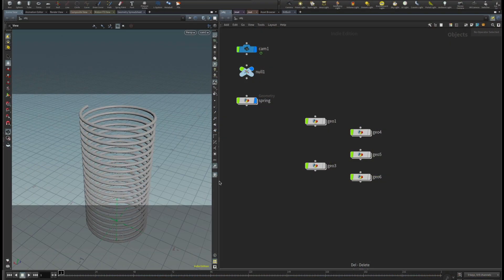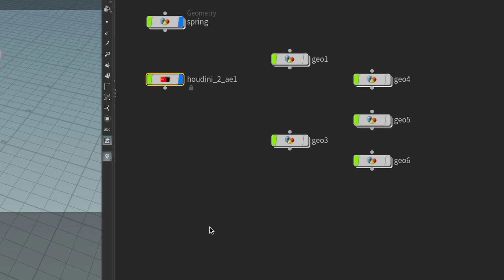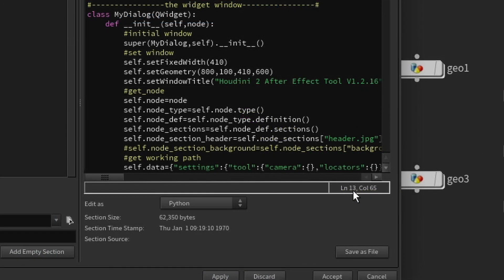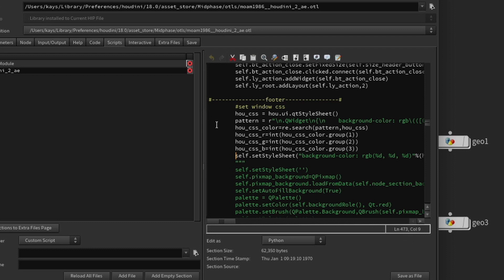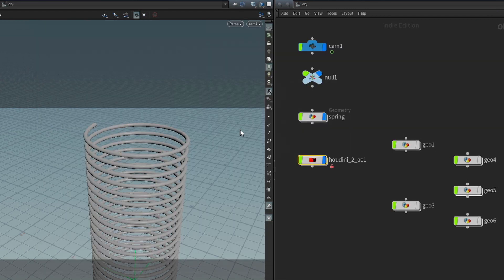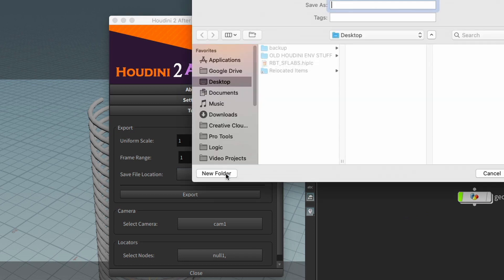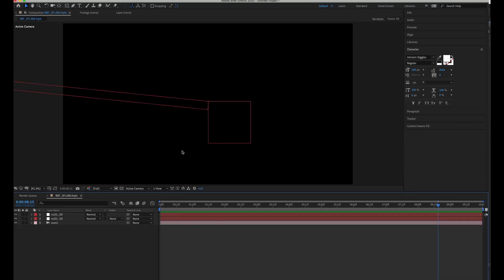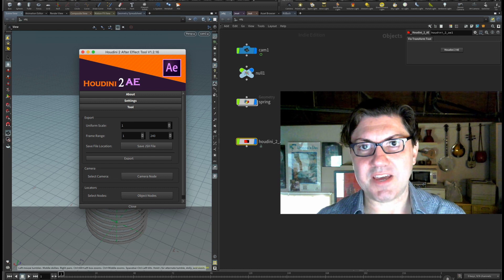[QT] Make Houdini_2_AE plugin work in Houdini 18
Thanks to SideFX Forums user Zakharin we have a (relatively) simple fix to get the Houdini_2_AE plugin working again in Houdini 18. This is by far the simplest method for getting your camera animations, nulls and other reference objects from Houdini into Adobe AfterEffects.

Follow along these instructions and you'll be exporting your scene data to AfterEffects in no time!

Step 1. Create a HOUDINI_2AE node
Step 2.  Right click on it and choose Type Properties
Step 3.  In the new window click on the Scripts tab
Step 4. Make sure that houdini_2_ae is selected on left side
Step 5. Add # before strings 470-473 like this:

# hou_css_r=int(hou_css_color.group(1))
# hou_css_g=int(hou_css_color.group(2))
# hou_css_b=int(hou_css_color.group(3))
# self.setStyleSheet("background-color: rgb(%d, %d, %d)"%(hou_css_r,hou_css_g,hou_css_b))

Step 6. Click Unlock and Save